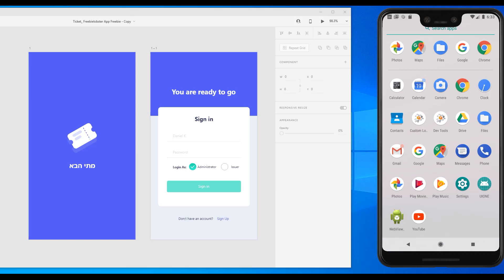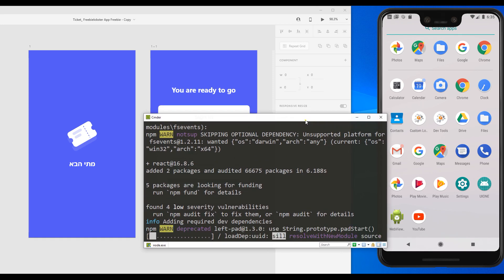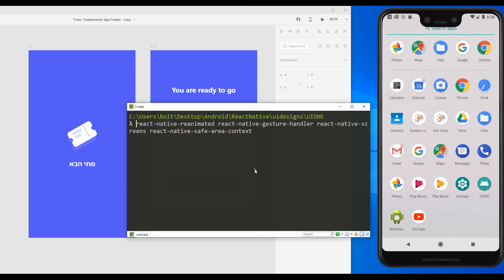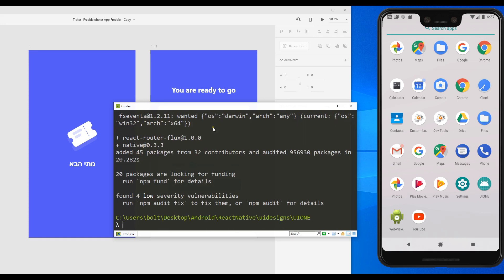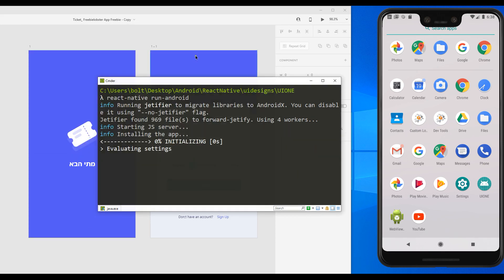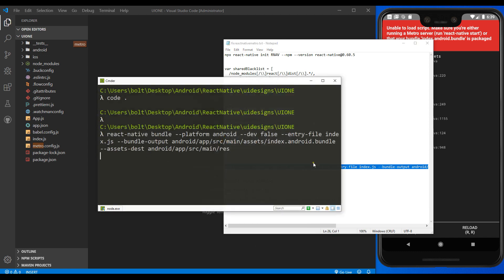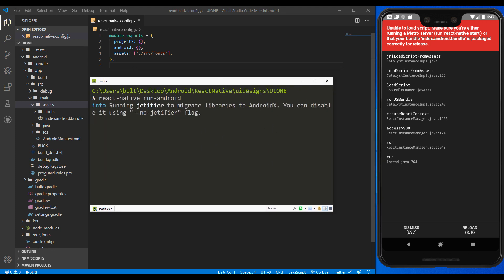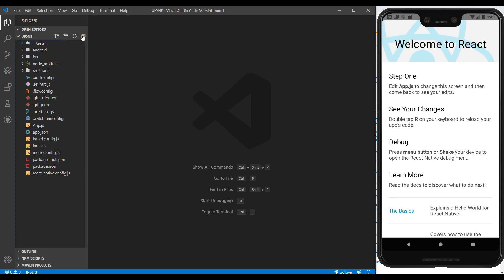React Native: Beautiful Responsive UI Login/Register form - Installation & Setup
This video covered from Beginner to Advanced of react native.

if you still have issues running the app

Contents

Installation
React native router flux
React native fonts,
React native vector icons
React native metro bundler setup